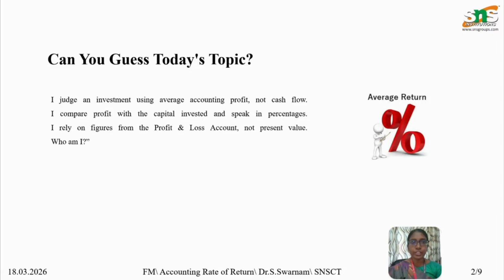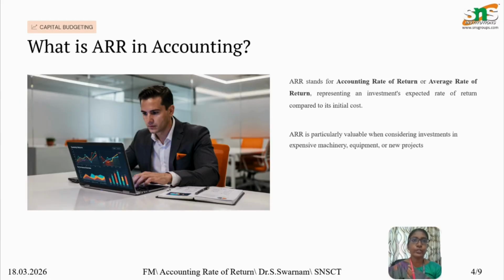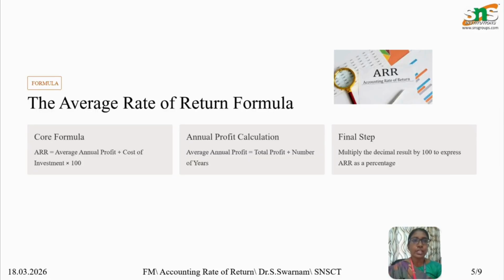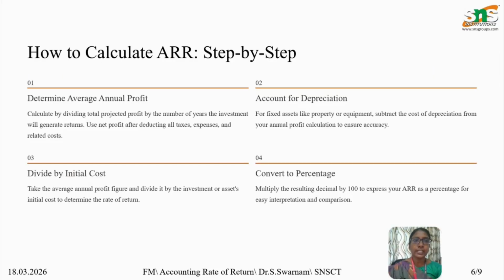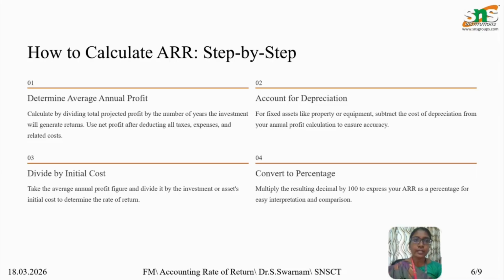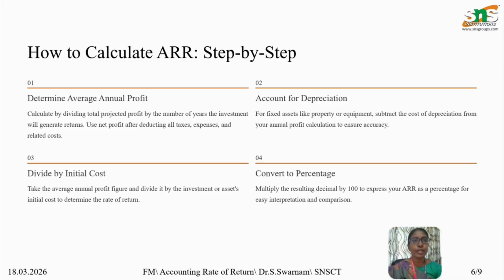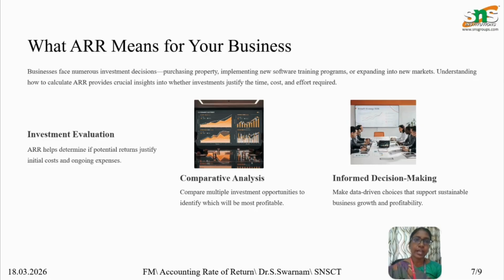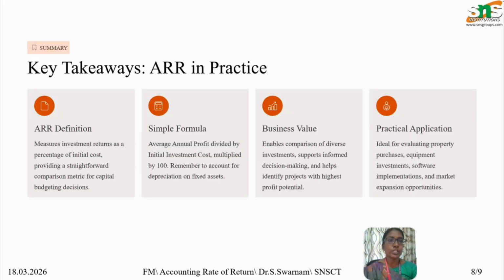2. Accounting Rate of Return | Financial Management | SNS Institutions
In this video, I have explained the concept of Accounting Rate of Return (ARR), a simple and widely used technique in capital budgeting. Learn how businesses evaluate the profitability of investment projects based on accounting profits.

🎯 In this session, you will learn:
• Meaning and concept of ARR
• Formula and step-by-step calculation
• Practical examples for better understanding
• Decision-making criteria using ARR
• Advantages and limitations of the technique